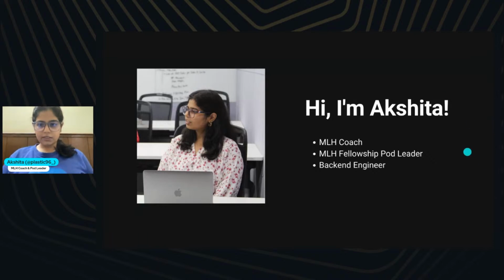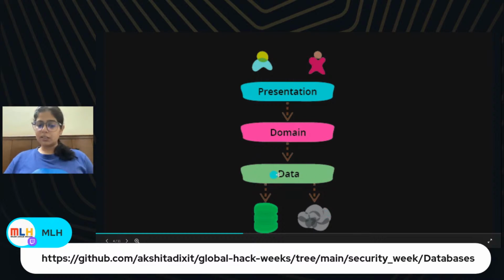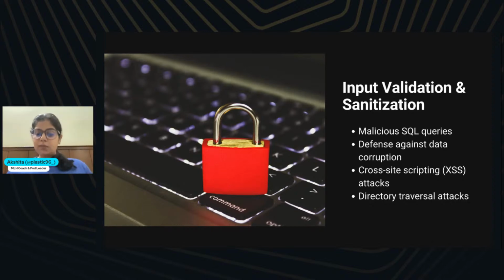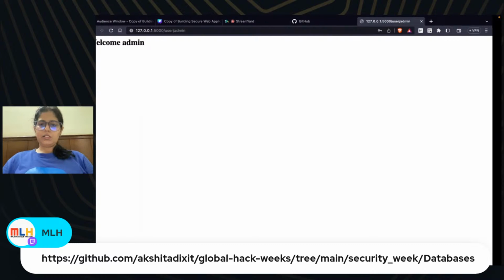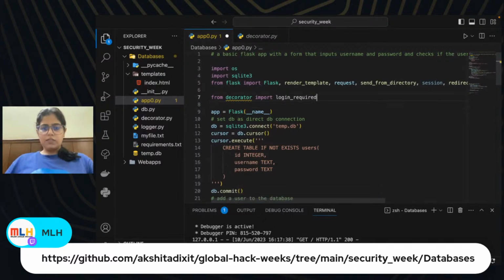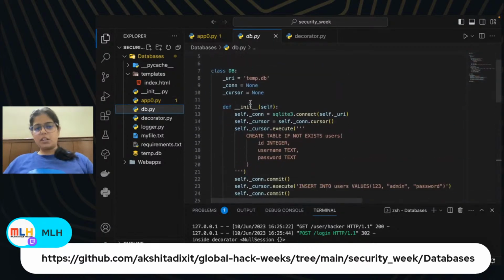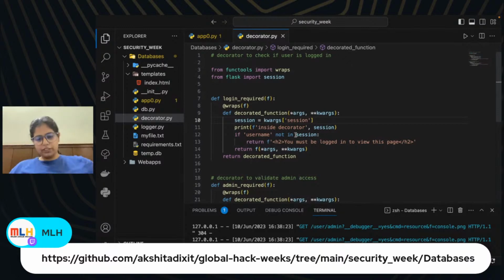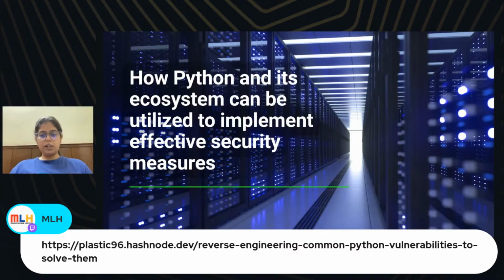Database Security with Python: Preventing Data Breaches and Unauthorized Access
Learn about Database Security with Akshita!